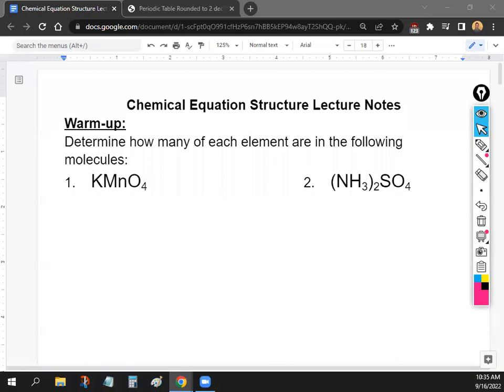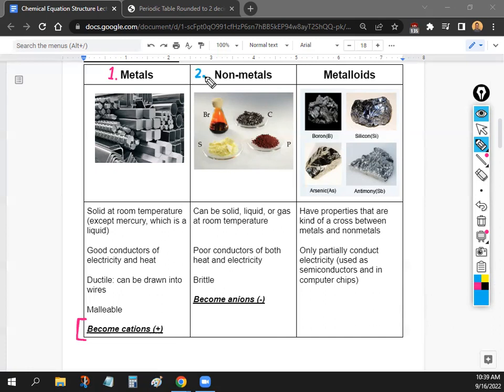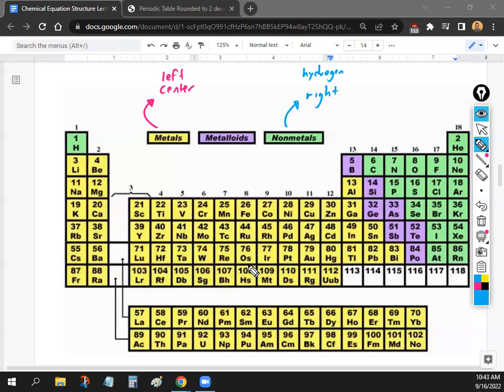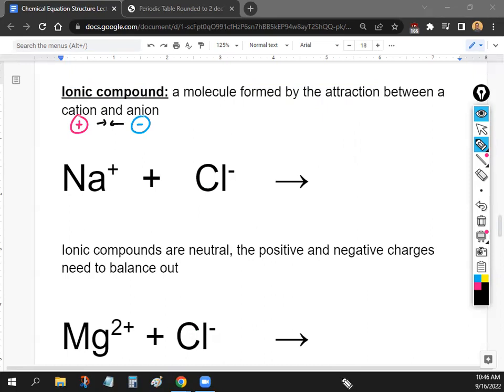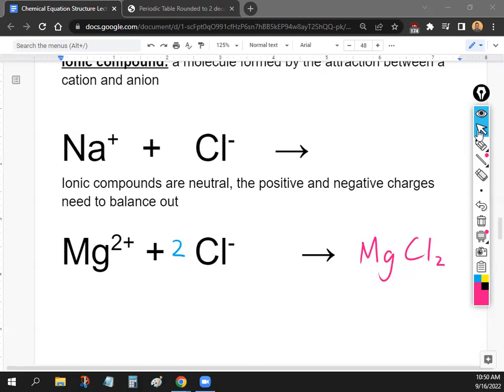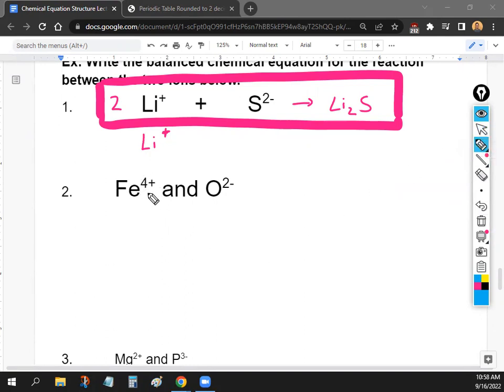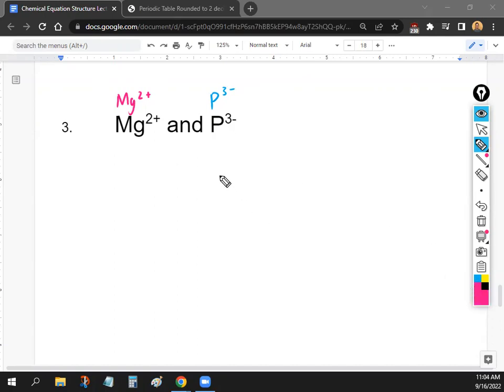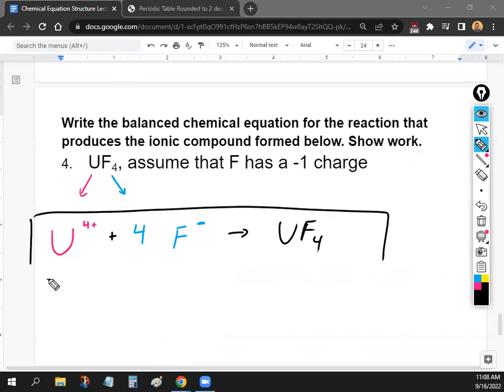Chemical Equation Structure | Mr. Oh Chemistry